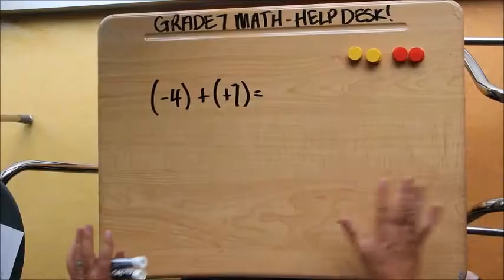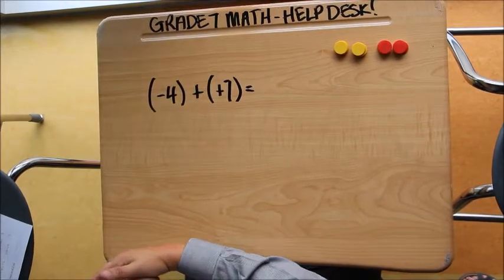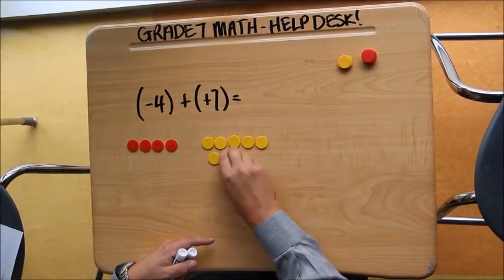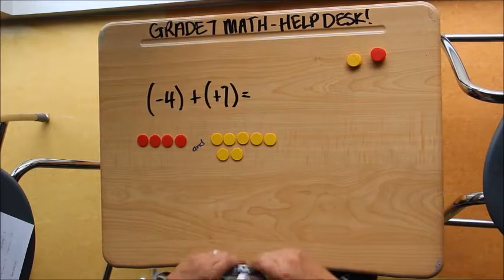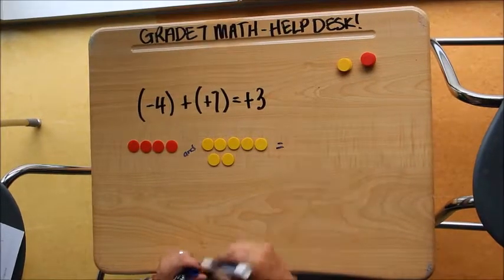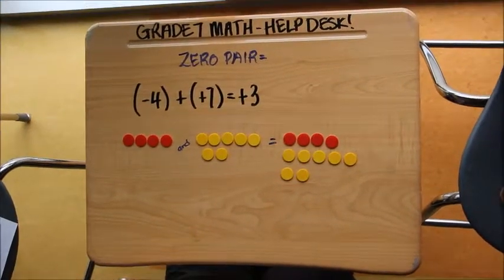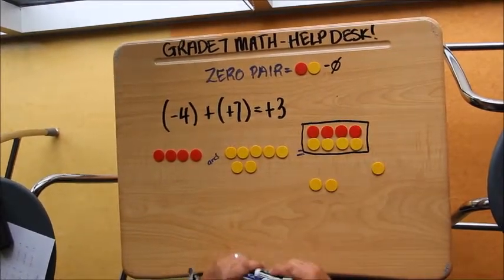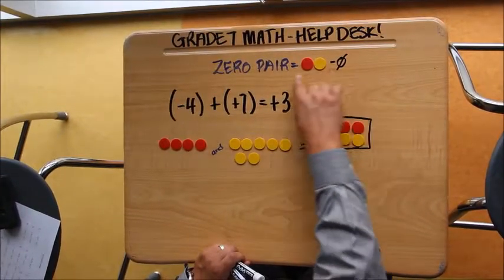Tiles Signs Both Different